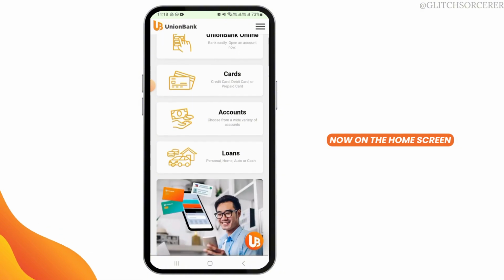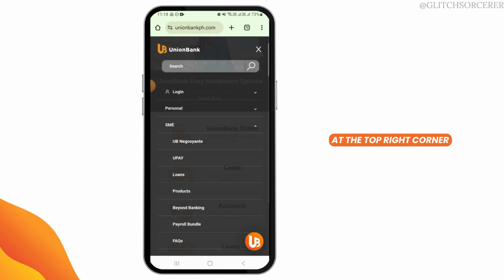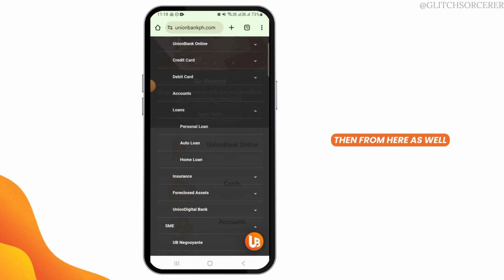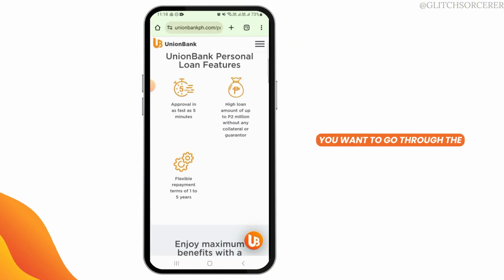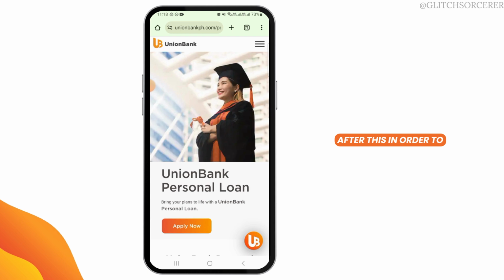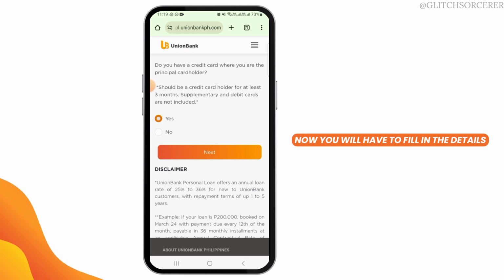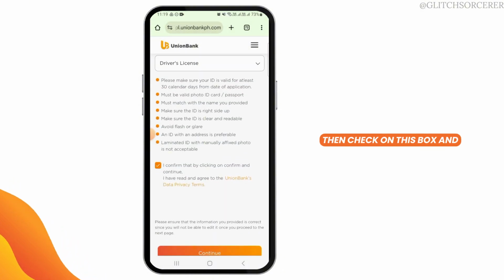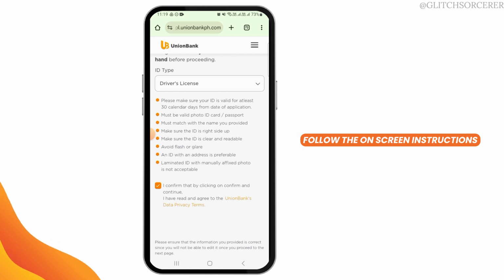How To Apply For Quick Loan On Union Bank (2026)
Need a quick loan from Union Bank? This guide will walk you through the steps to apply for a quick loan using Union Bank’s services in 2026. Whether you’re applying through their mobile app, online banking, or in-branch, this tutorial will help you get the funds you need effortlessly.

Timestamps:
00:00 – How to Access Union Bank Loan Services
00:10 – Step-by-Step Guide to Applying for a Quick Loan